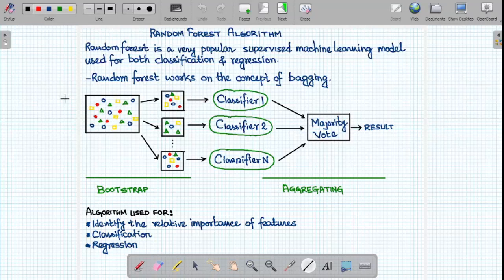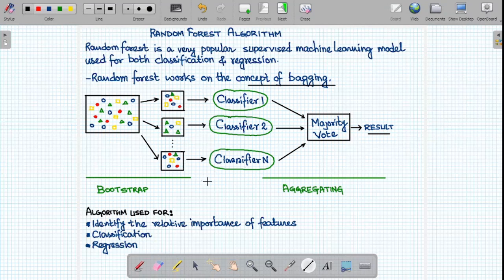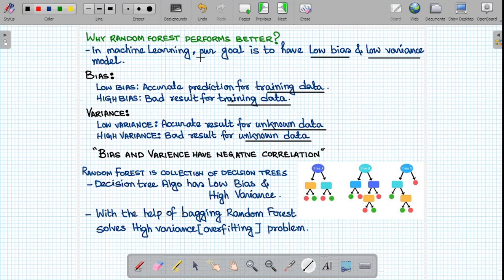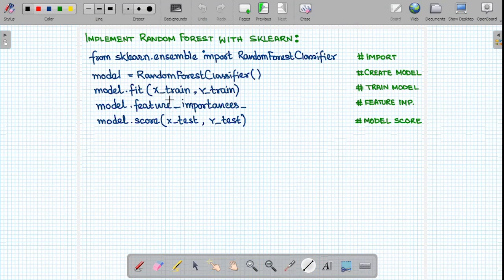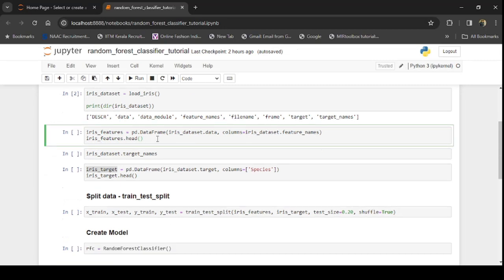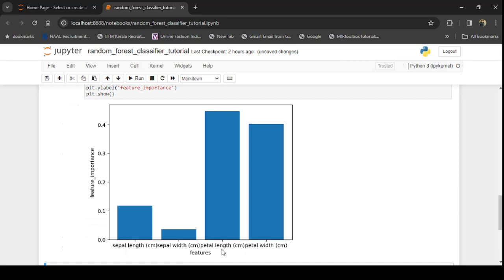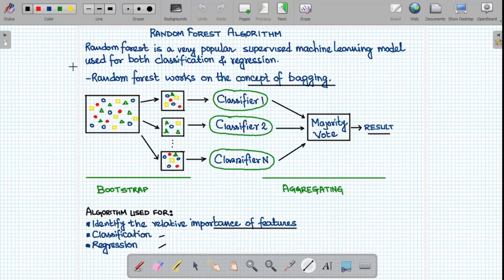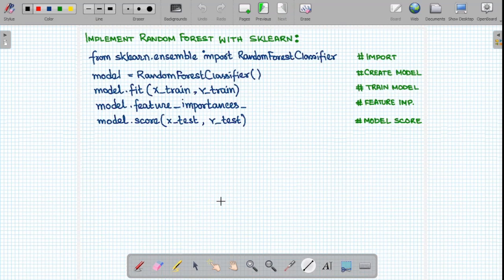Random Forest Algorithm : Part 9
In this "Random Forest Algorithm" video, we have discussed below topics:

1. What is Random Forest Algorithm?
2. What is Bagging? - Bootstrap & Aggregating
3. What is the use of Random Forest Algorithm?
4. What is Bias and Variance in Machine learning model?
5. How Random Forest is achieving low Bias and Low Variance?
6. Example code in Jupyter notebook to explore Random Forest Classifier with Iris Flower dataset